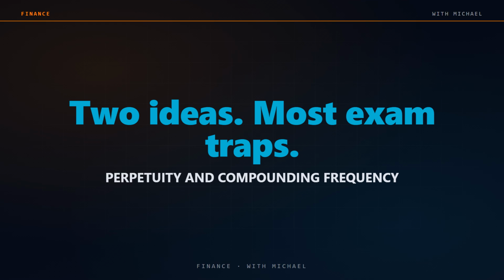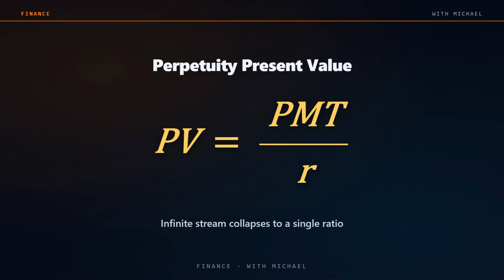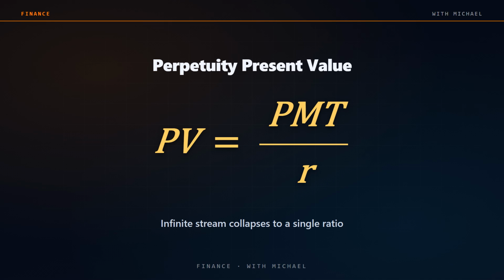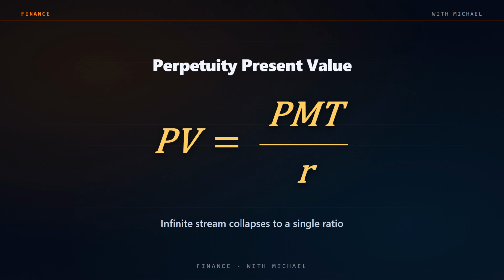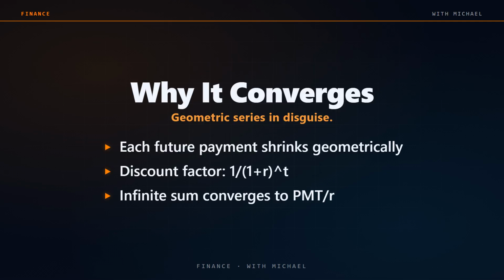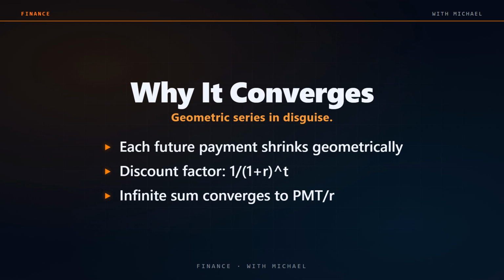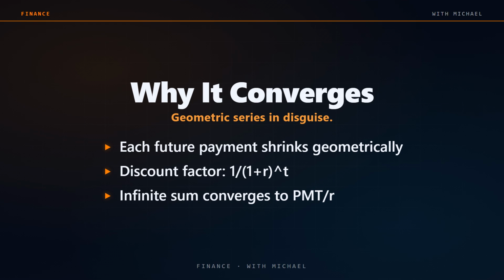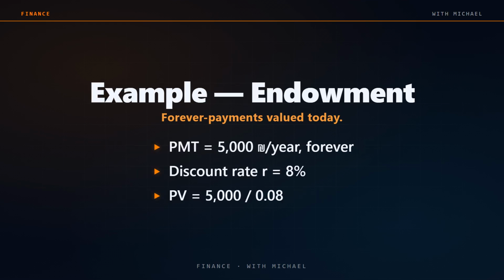Perpetuities and Interest Rate Matching for Periodic Payments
Two finance exam essentials in one walkthrough. First, the perpetuity formula — how to value an income stream that never ends. Second, the rate-matching rule — what to do when the compounding frequency does not match the payment frequency. Get both right and most cash flow exam questions become trivial.

📌 Chapters
00:00 The two essentials
00:30 What a perpetuity is
01:30 The perpetuity formula
02:30 Worked example
03:30 Growing perpetuity (Gordon)
04:30 The rate-matching problem
06:00 Worked example — quarterly payments, annual rate
08:00 The takeaway